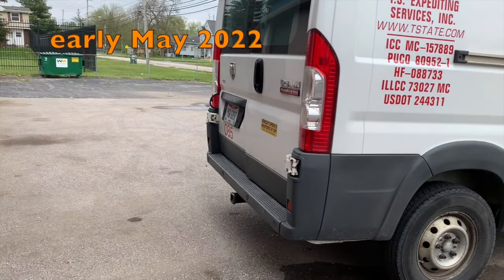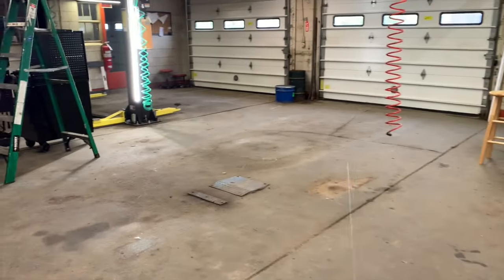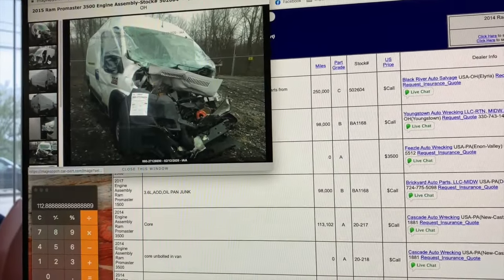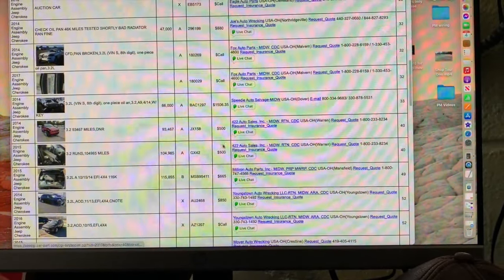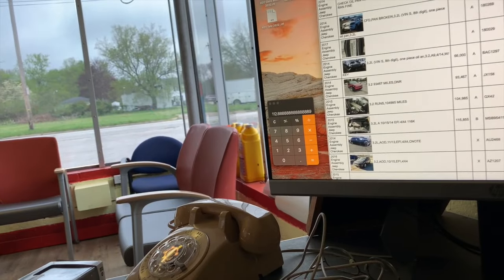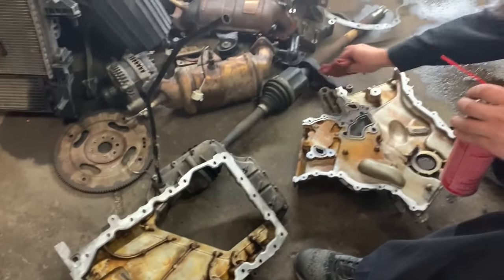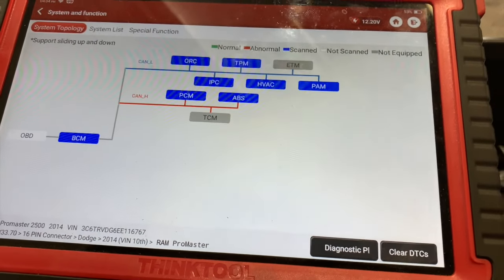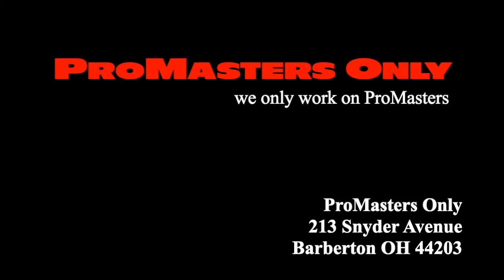Ram Promaster Custom Engine Swap ! Lots to learn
Soon, the shop will be open (June 2022) and you will stop by and see me. And I shall lay my hands on your rig!